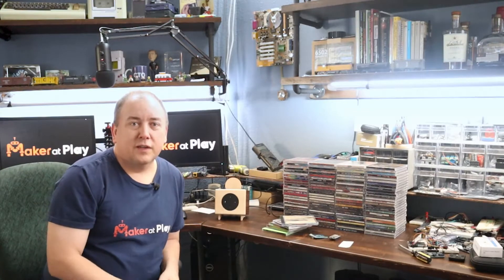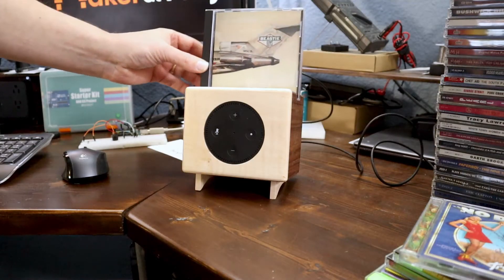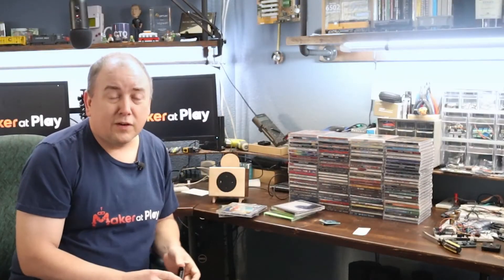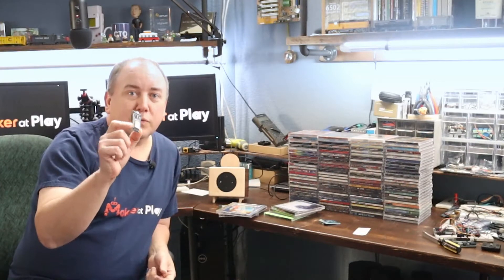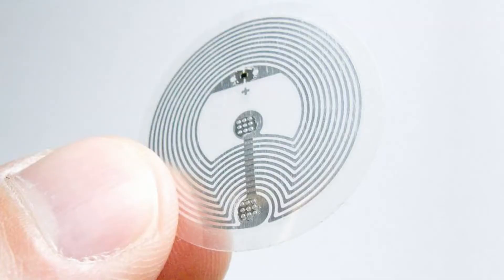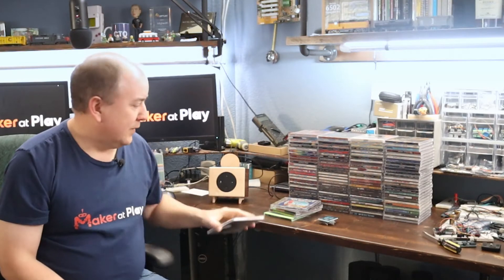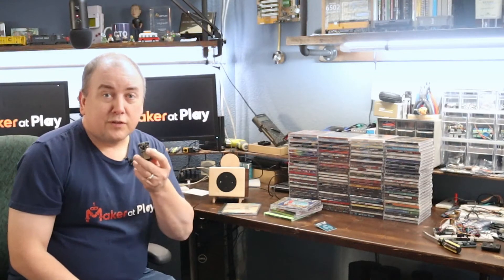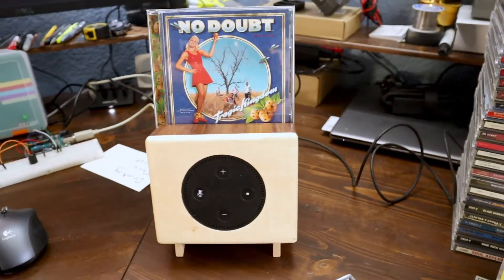Magical Alexa-Spotify-CD Box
For my final project in the Creative Engineering with Mark Rober class, I submit to you my magic Alexa-Spotify-CD box. I just don't have the heart to throw out all my old CDs and thought this project might give them a second life. I took an esp32 microcontroller, hooked a RFID-RC522 reader to it, and wrote some code to read a Spotify link from NFC tags that I place on the CD cases and make an API call to Spotify to play that album on the Echo Dot that I mounted into a Walnut and Birdseye Maple case that I built.

I enjoyed the class and learned some new things. I really enjoyed the session on Fusion 360 and the video on how Mark edit's his videos. I plan to apply what I learned to my YouTube maker videos.

Tools used to make my videos:
Video Editor Software: Davinci Resolve (blackmagicdesign.com)
Mic: Rode Videomic Shotgun microphone with Rycote Lyre Suspension